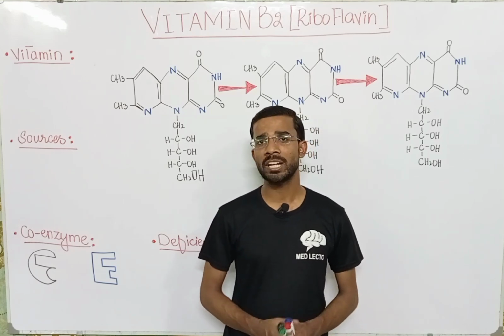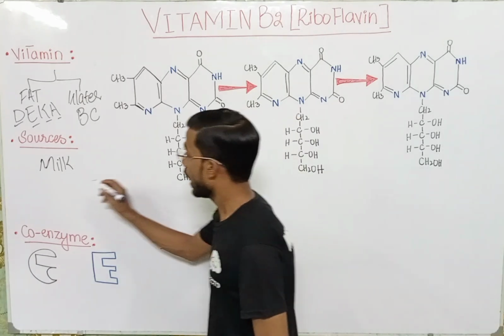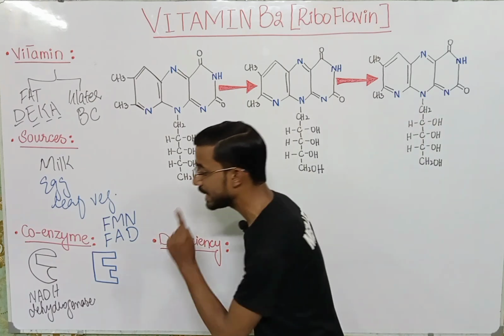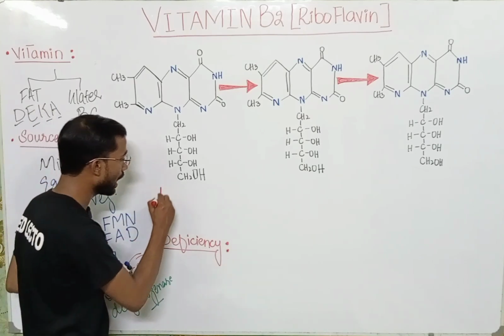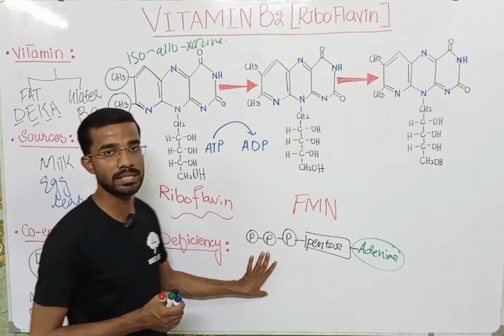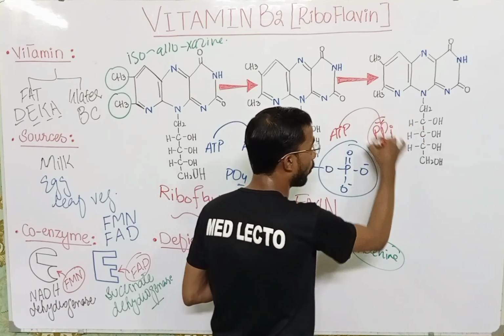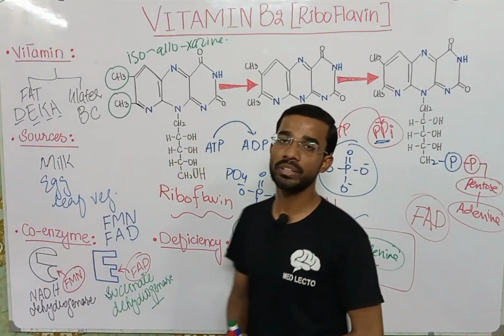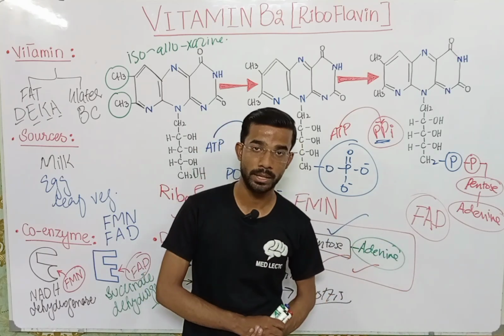Vitamin B2 (Ribo-Flavin)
* Water soluble vitamin
* Easily excreted from body

SOURCES
* Milk
* Eggs
* Leafy vegetables
Co-Enzymes:
* FMN
* FAD
DEFICIENCIES:
* Angular stomatitis
* Dermatitis
* Glossitis